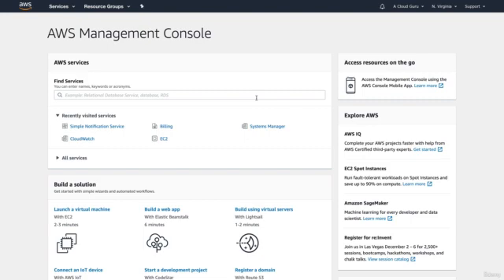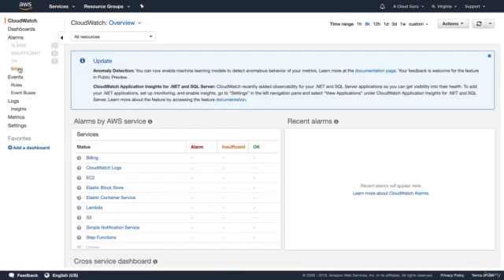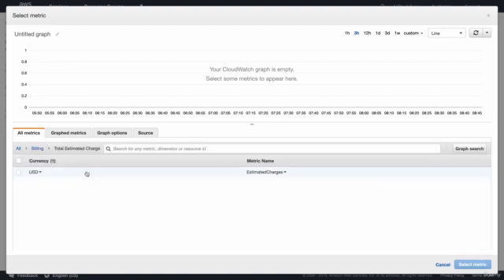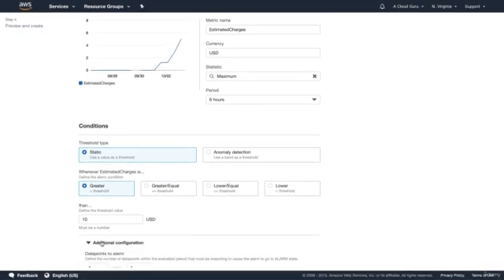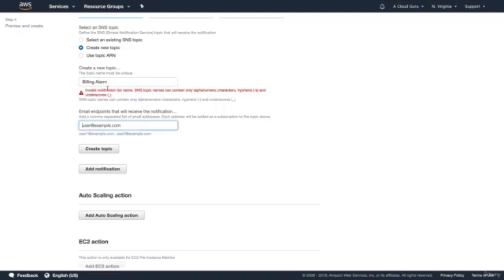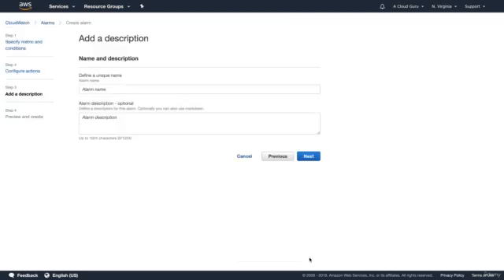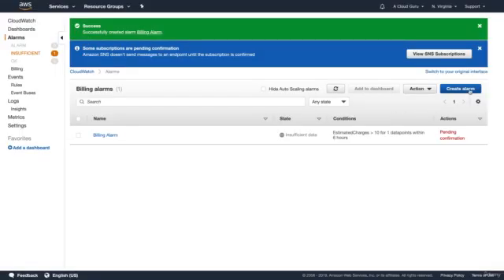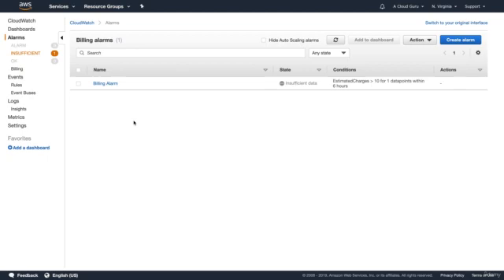AWS Certified Solutions Architect - Associate 2021 | AWS Create A Billing Alarm LEC #10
[{(Owner information)}]

From: Lahore.